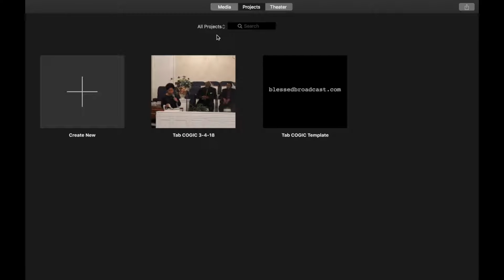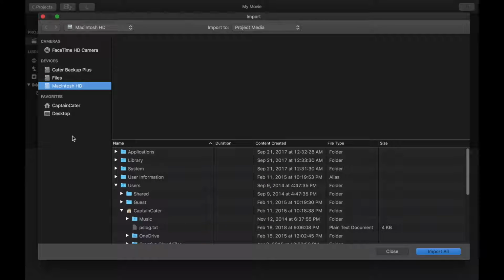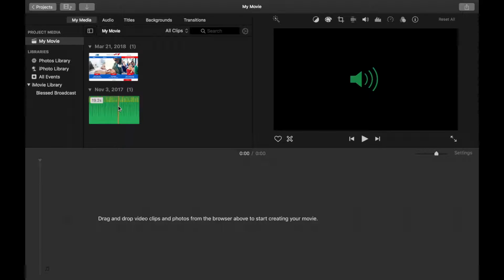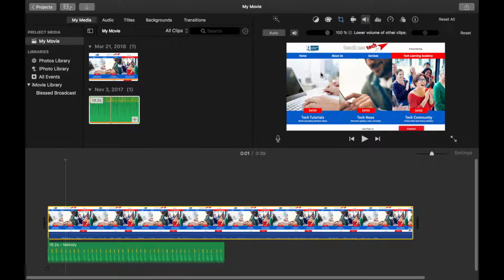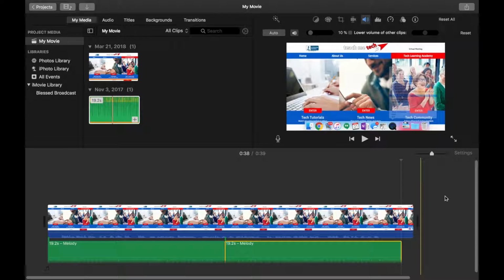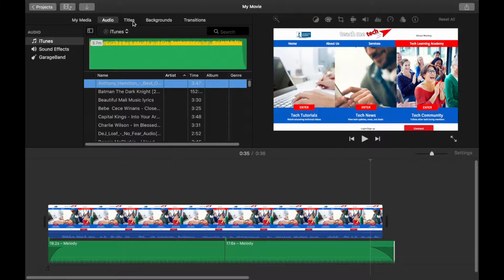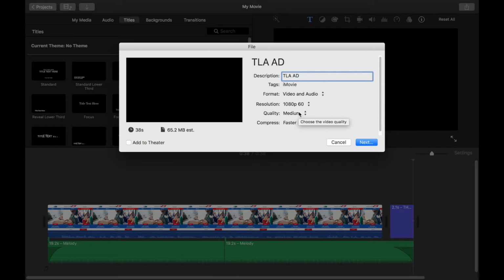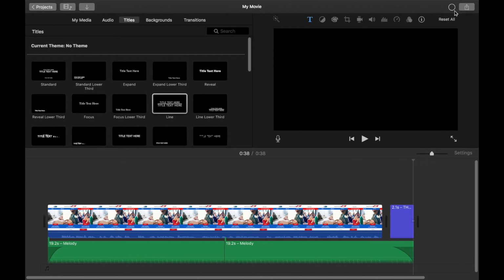Get Started with iMovie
iMovie Overview
Learn the basics of the program iMovie.

Visit techlearningacademy.org to learn more about iMovie and other Technology.

Teach Me Tech